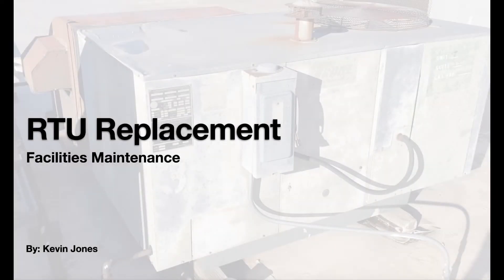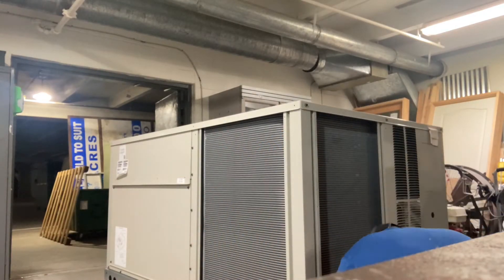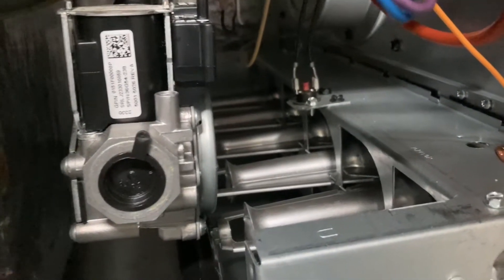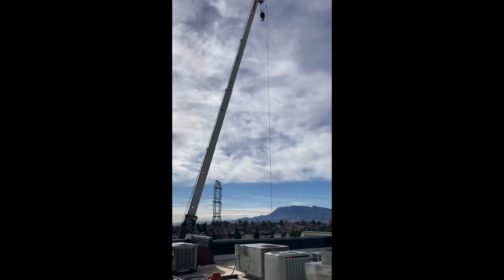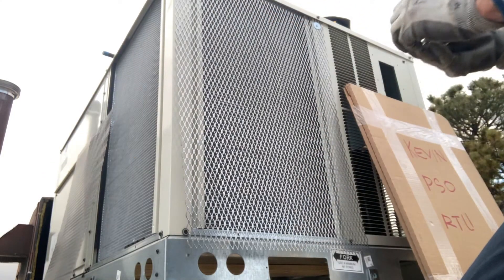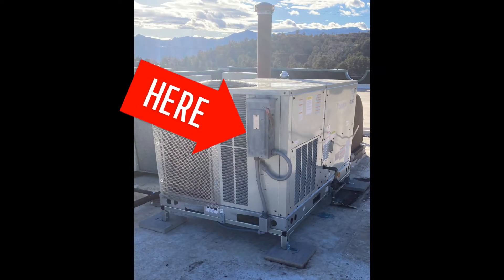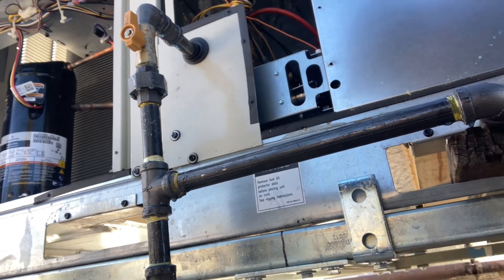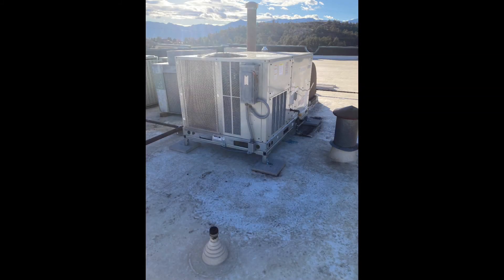INSTALLING A NEW RTU - HVAC -GAS PACK - PACKAGE UNIT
This YouTube video will give you a high-level overview of what it takes to remove a failed RTU and install a new RTU.